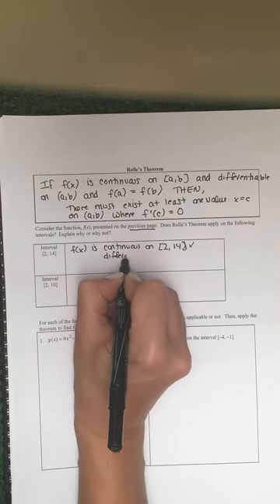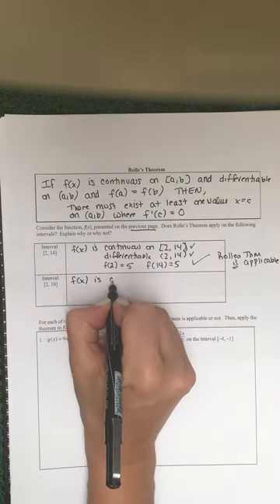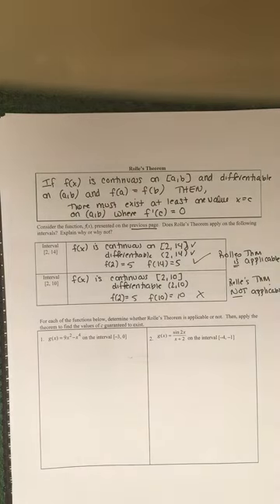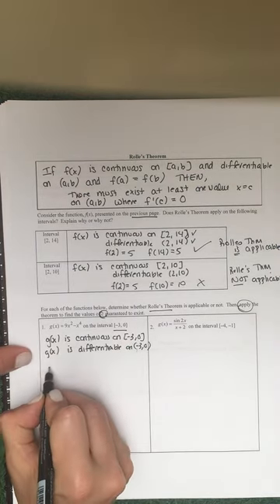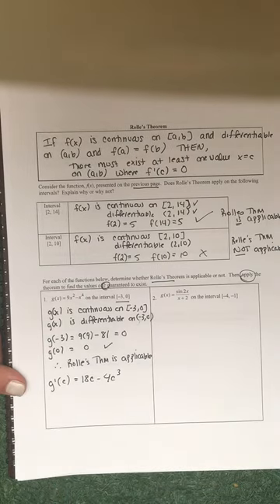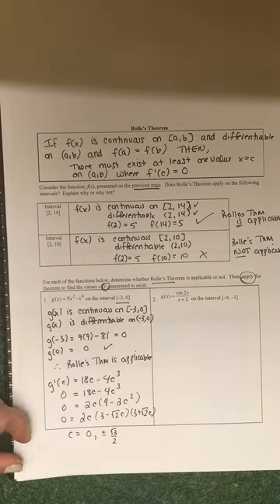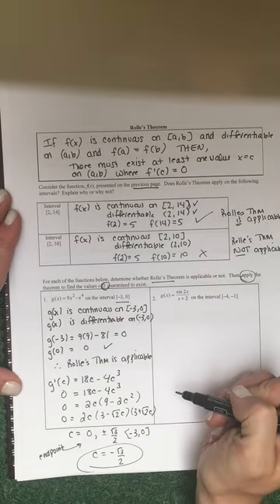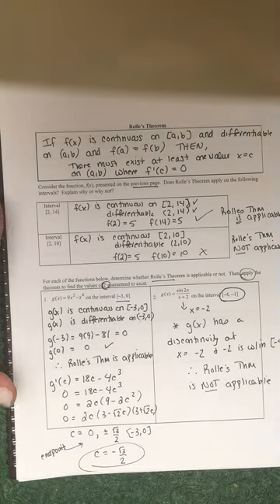2_MVT and Rolle's Theorem